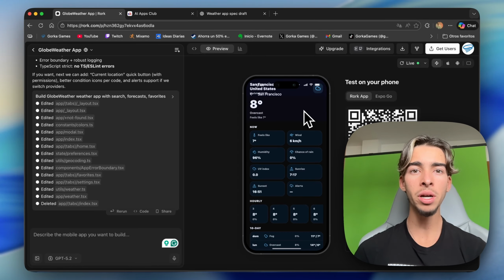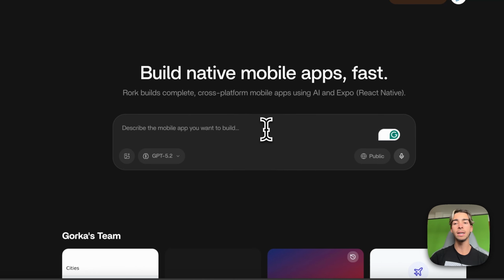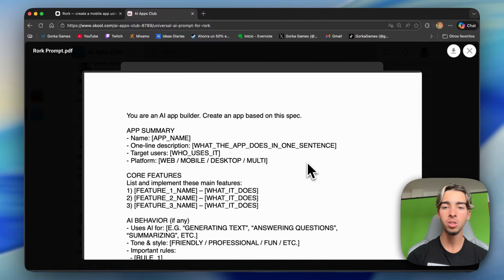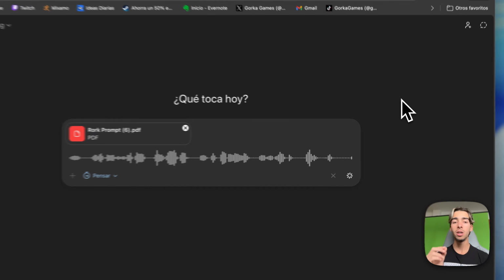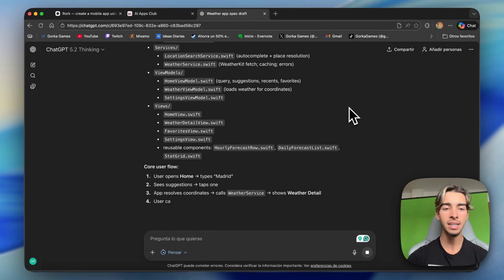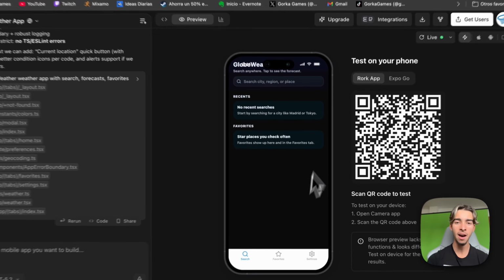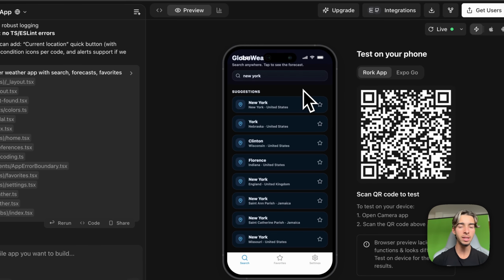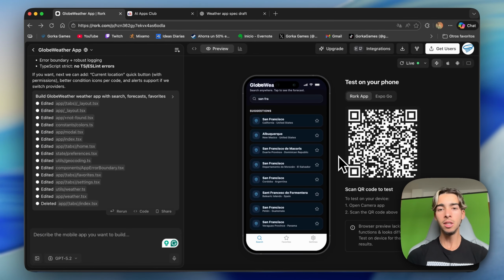GPT-5.2 Built This iOS App in 10 Minutes